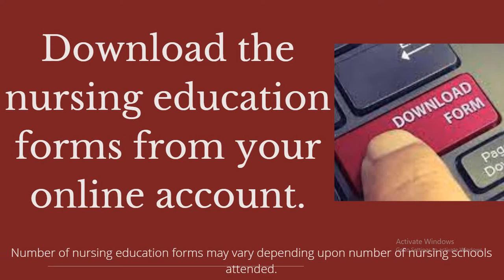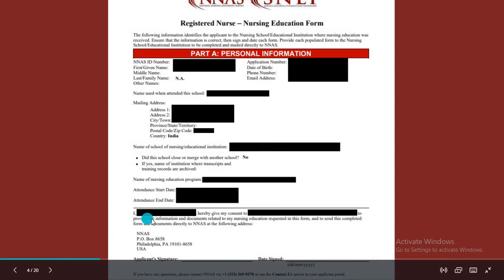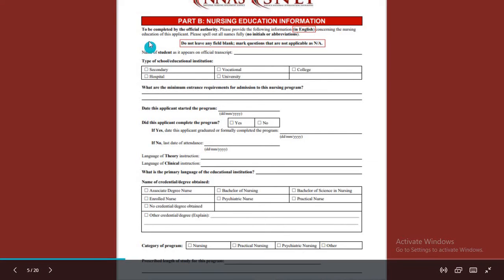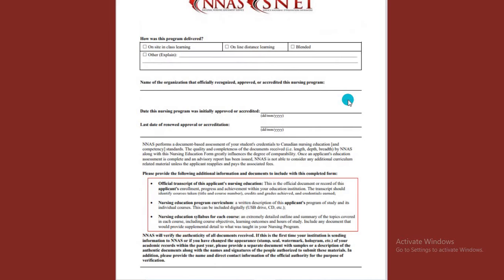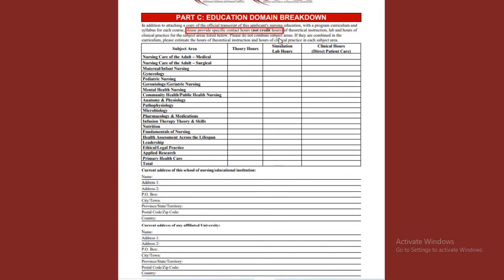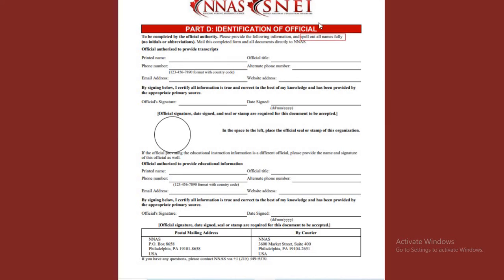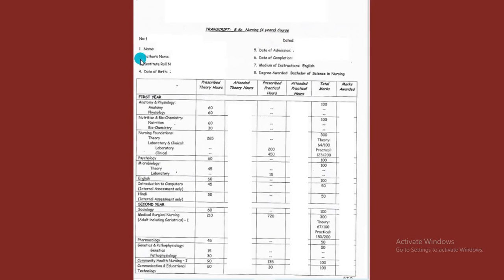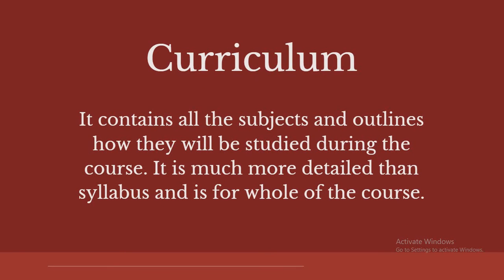Submitting Nursing Education forms to NNAS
Dear Subscribers, this video is in continuation with my previous video on "How to fill NNAS application online". A lot of subscribers had queries regarding how to fill and submit the NNAS forms. So, I have made this video to guide you in your application process based on my personal experience and also based experiences of some of my friends.